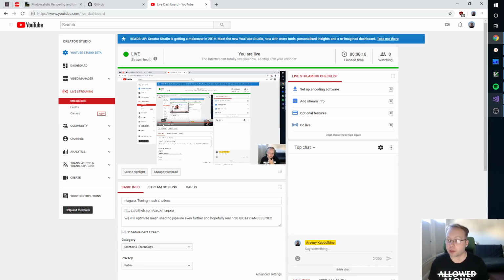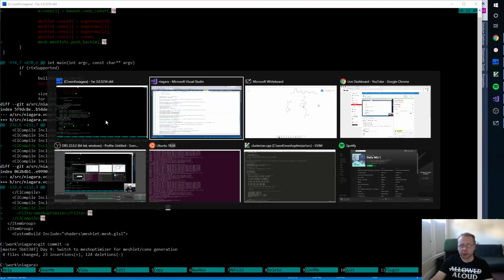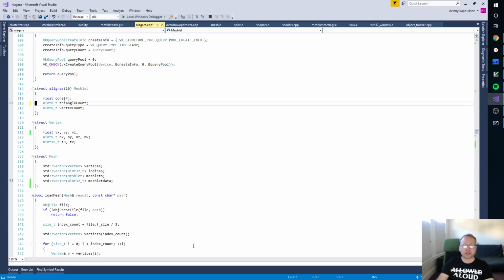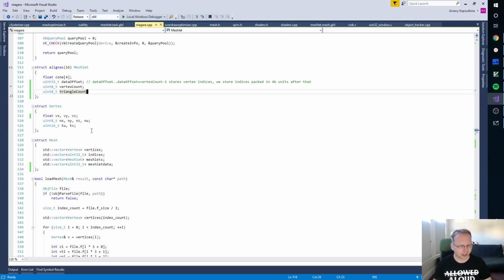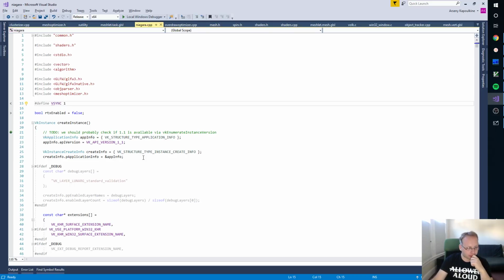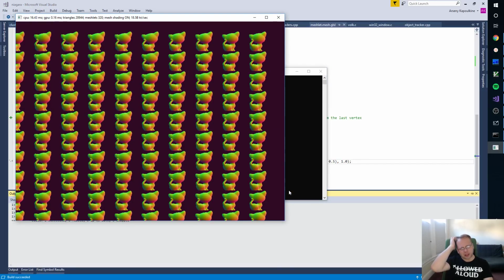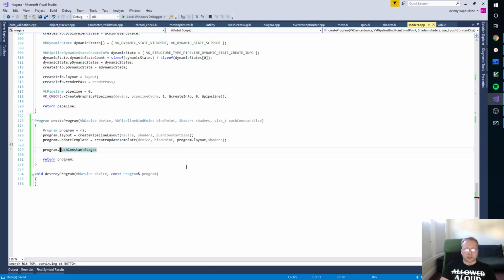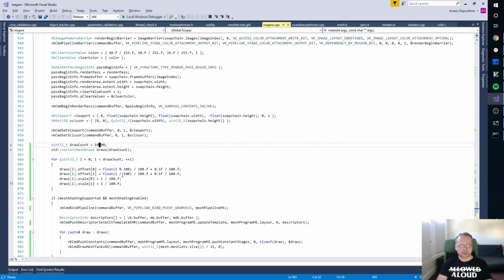niagara: Tuning mesh shaders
We will optimize mesh shading pipeline even further and hopefully reach 20 GIGATRIANGLES/SEC